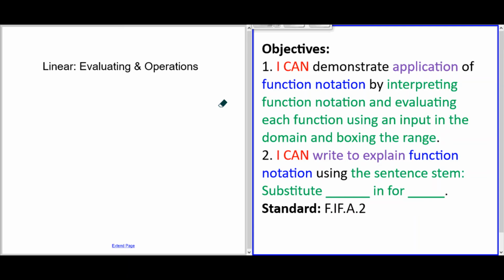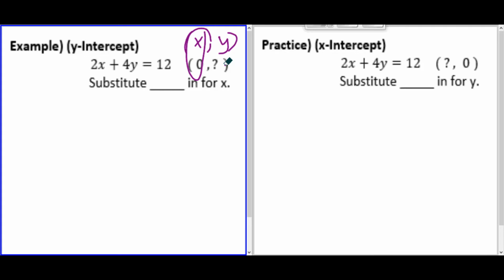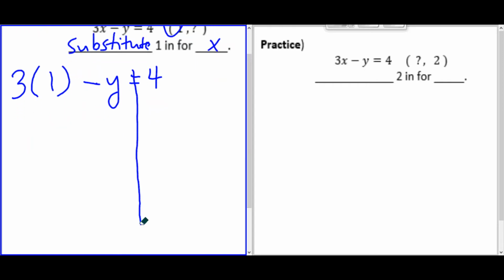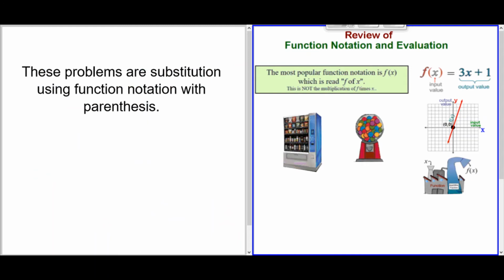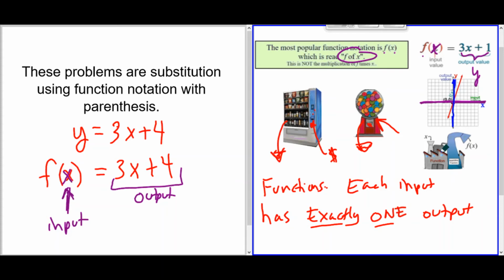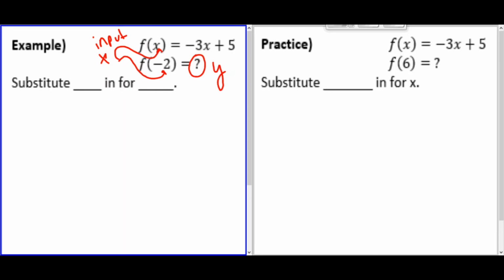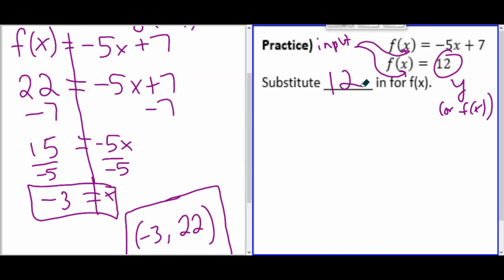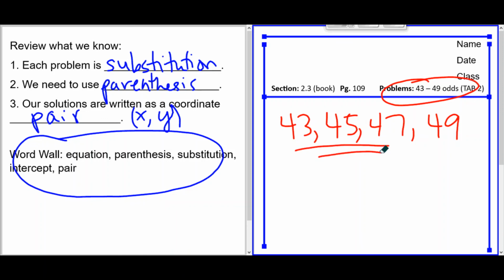Linear Evaluating and Operations